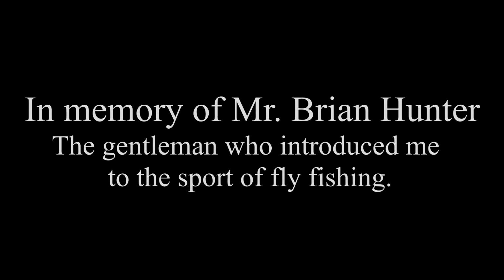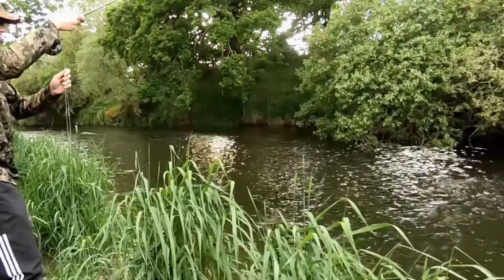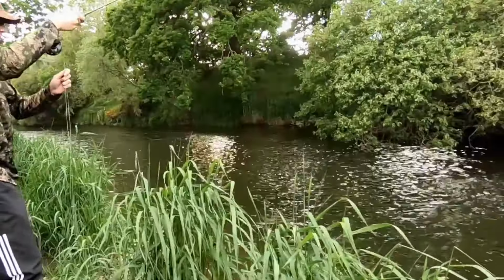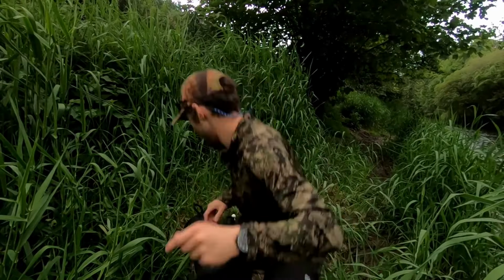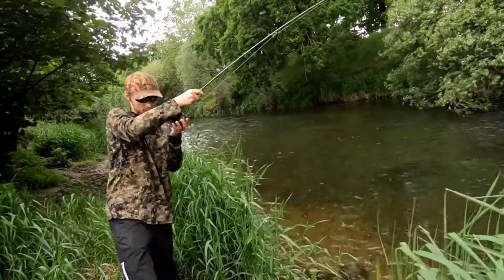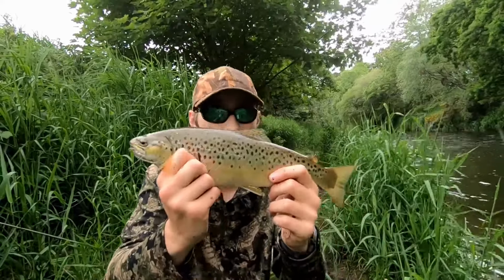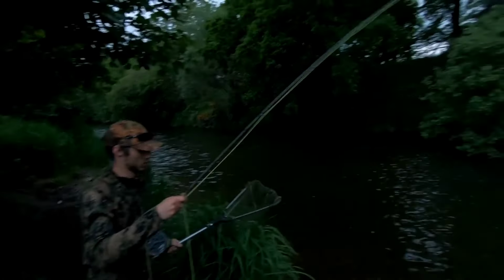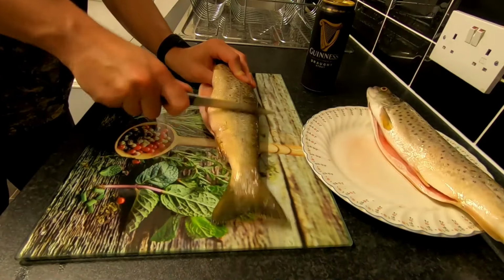Dry Fly Fishing A Tiny River For BIG WILD Brown Trout! (Unexpected Catch!)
I want to dedicate this video to the Gentleman who introduced me to the sport of fly fishing in my childhood. I decided to head down to a river I have fished for over a decade, and a river which usually holds the average 8"-12" fish, but I was very surprised to manage 2 fish which were both the biggest fish I have ever caught on a river before, and to catch my new PB on a stream which I fished throughout my youth was such an amazing experience.

The filming gear I use:
Go pro hero 7 (For both land and sea filming)
SD Card
Lavalier clip on microphone
Small equipment bag (To keep it separate from the smelly stuff)
Flexi tripod
Go pro head strap
Jack Pyke Long sleeve 3D camo thermal
Jack Pyke cap